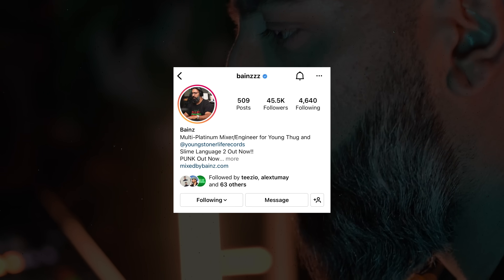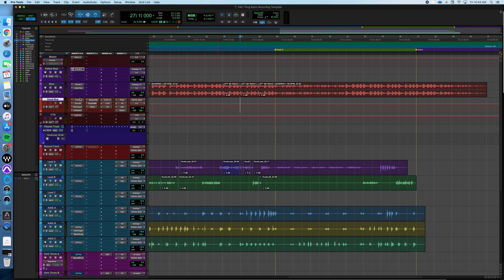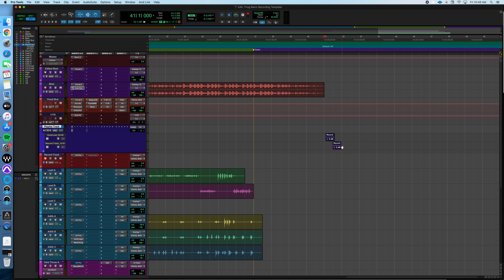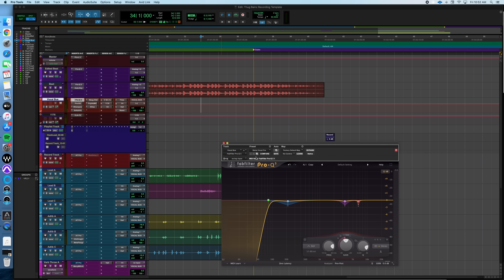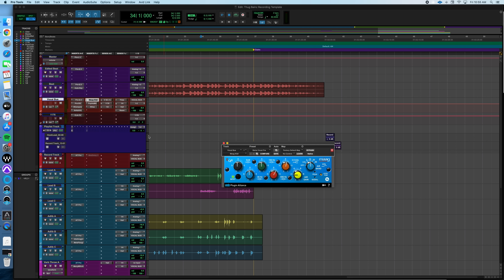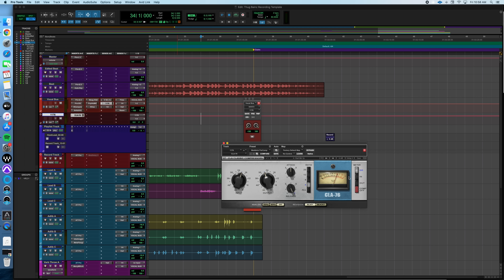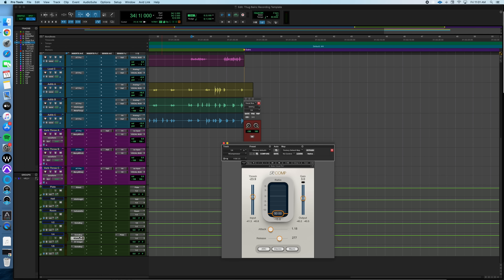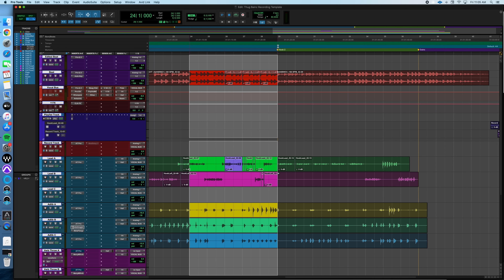Young Thug's EXACT Recording Template! (Download Included)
Ever wondered how Young Thug and Gunna get that distinct Vocal “Sound/Tone” in their songs? 🎙

By the end of this video, you’ll know EXACTLY how that sound is created and you’ll be able to access the FREE Pro Tools Template linked down below 👇🏼

Bainz, YSL’s lead Audio Engineer recently broke down his EXACT Recording Template over a series of live interviews and I’ve condensed a few hours of these interviews into this SUPER SIMPLE Tutorial, walking you through the key points of the Recording Template and how they achieve their sound.

Time Stamps
0:00 - Intro
1:30 -  Template Overview
2:38 - Template Overview | Record Track & Playlist Track
4:35 - Template Overview | Verb Throws
5:17 - Plugin Breakdown
6:08 - Plugin Breakdown | Vocal Bus
9:37 - Plugin Breakdown | Sends
13:25 - Plugin Breakdown | Verb Throws
13:49 - Hear The Template
14:07 - Outro & Free Template Access

🔗 Link To Interviews:
Bainz Social: @Bainzzz